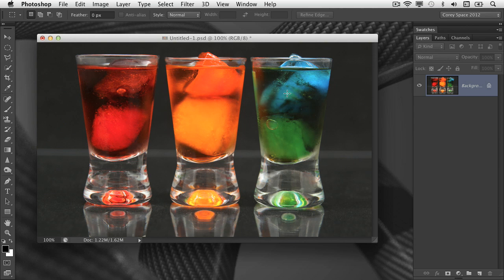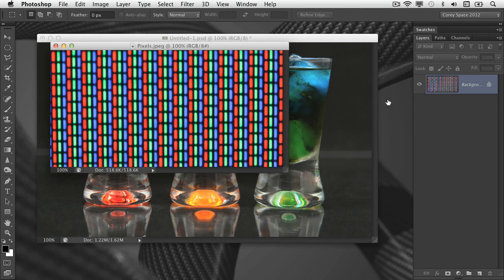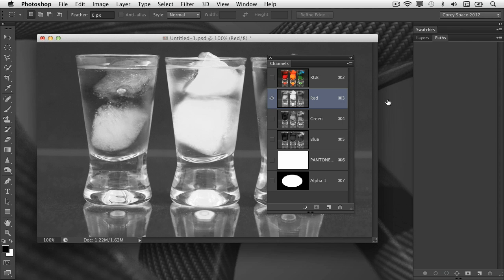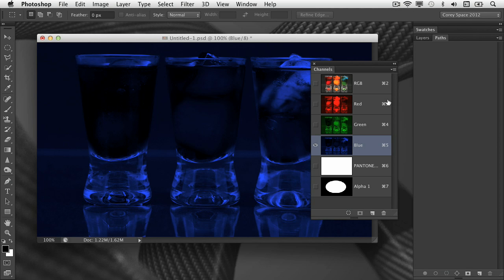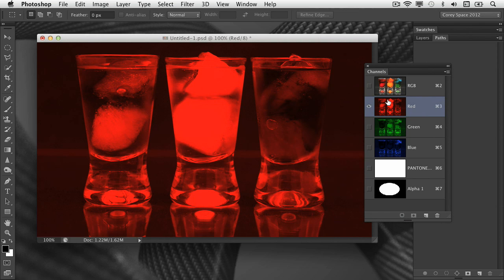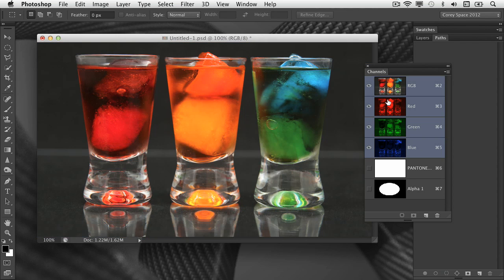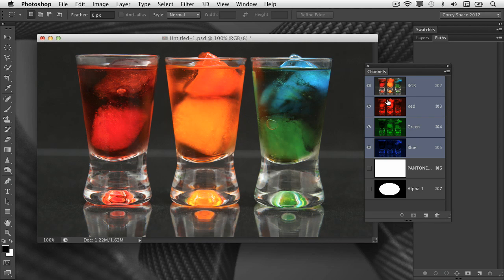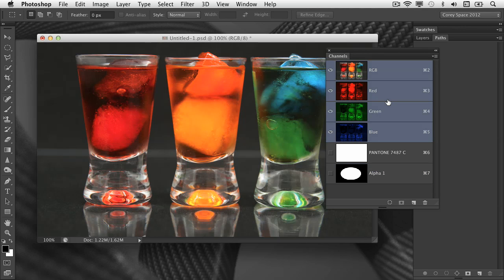สอนเรื่อง Channels Photoshop Part 2